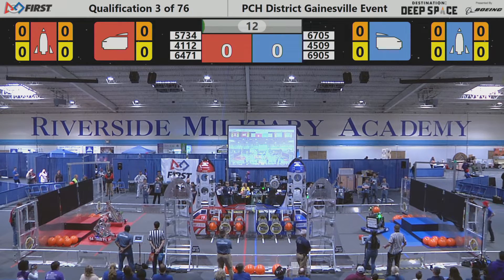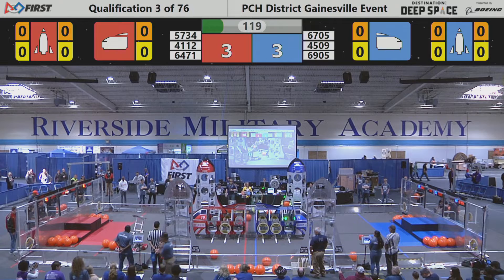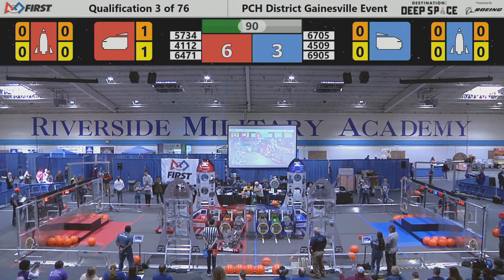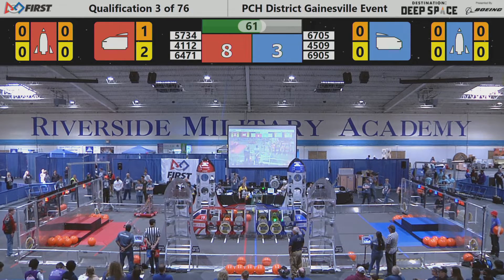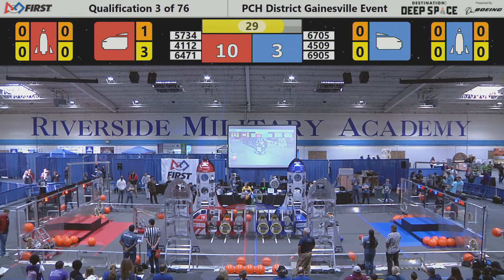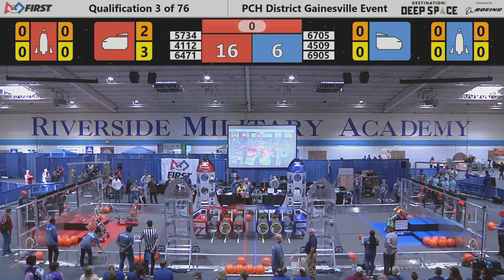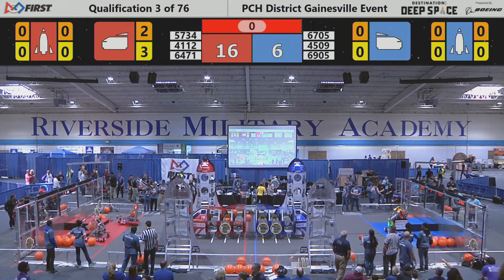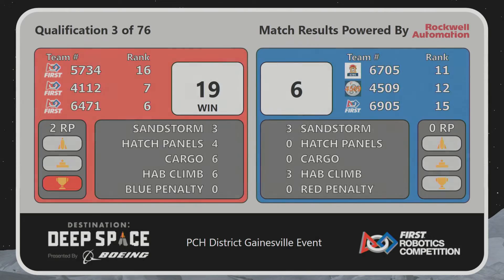2019 PCH District - Gainesville Event - -Overhead - Qualification Match 3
Footage of the 2019 PCH District - Gainesville Event - -Overhead is courtesy of GeorgiaFIRST AV Team.